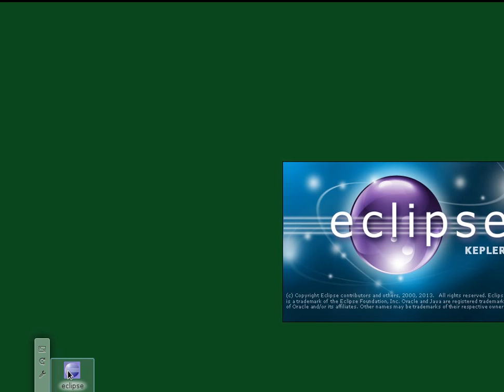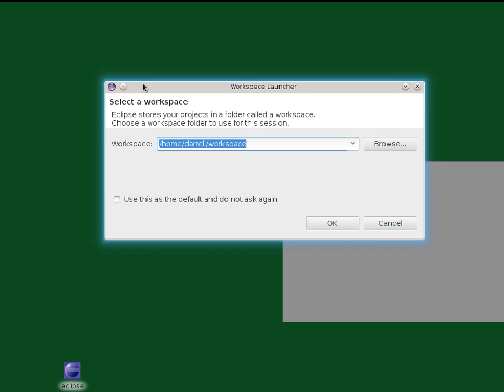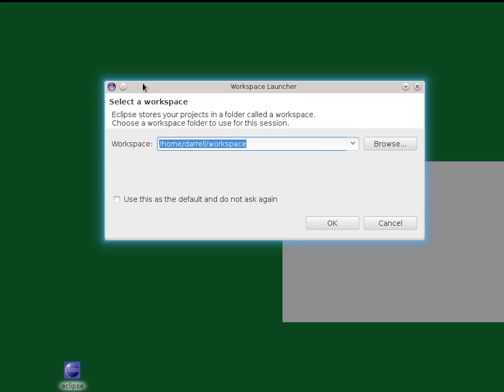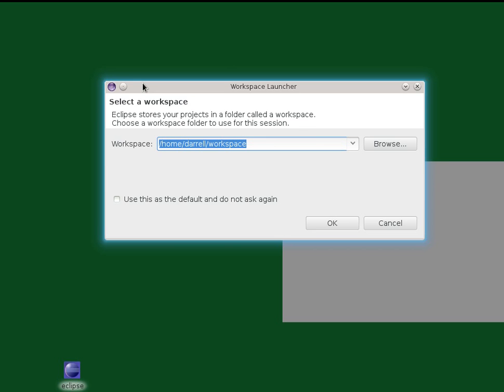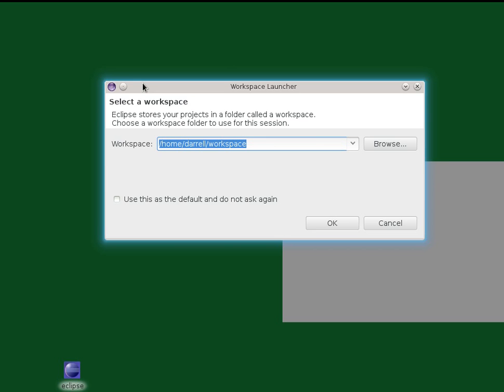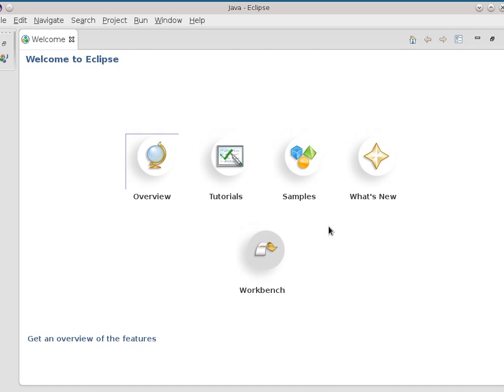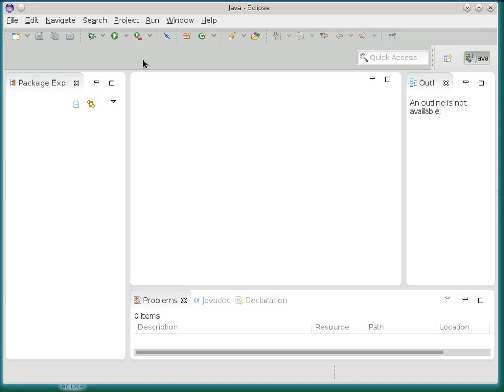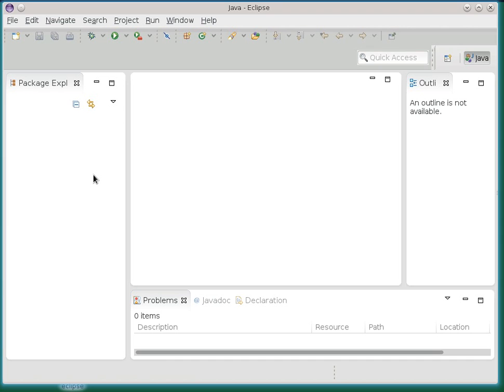Comp132 Lecture 2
A new term for Comp132 brings a new series of screencasts. The first lecture was just meet and greet, so this is the first technical lecture.